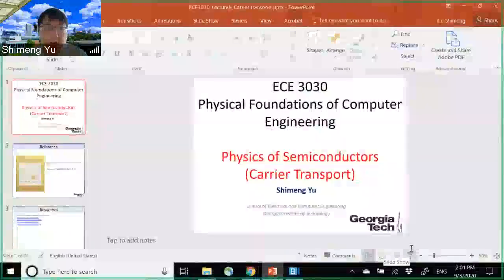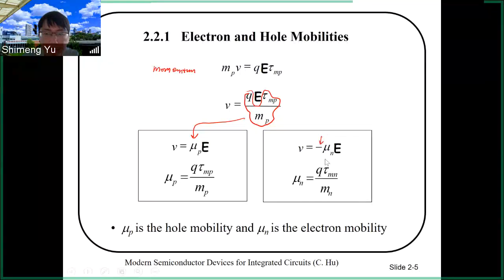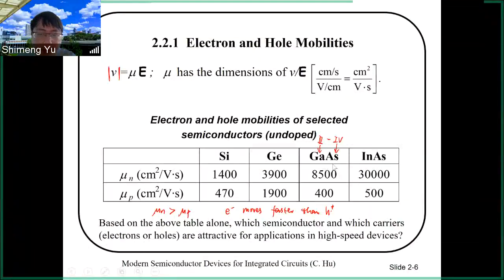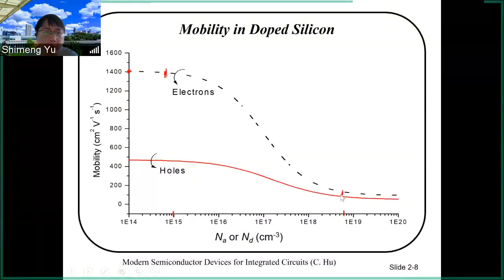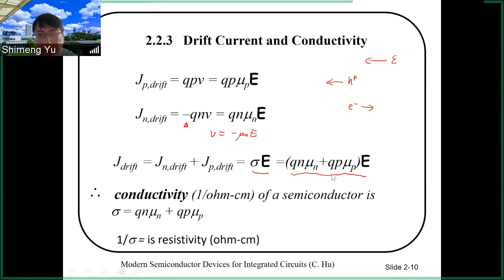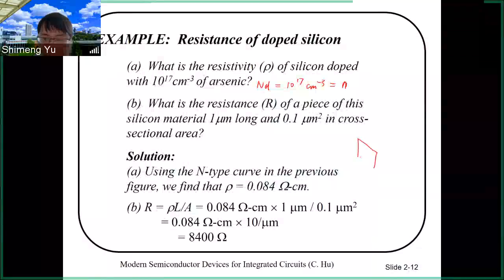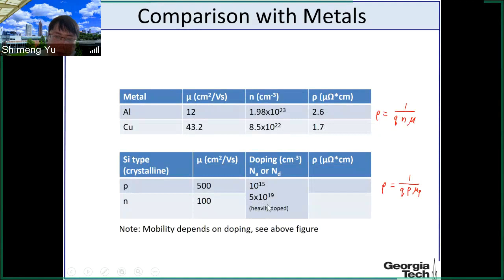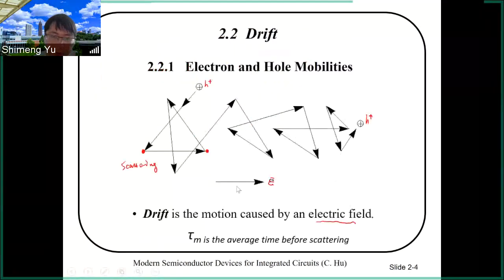Lecture6 Carrier transport part1